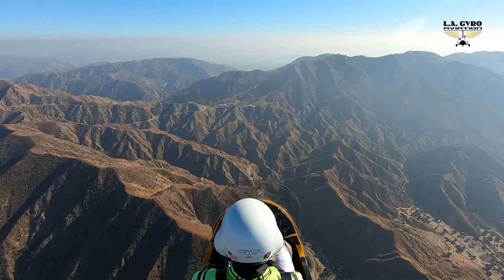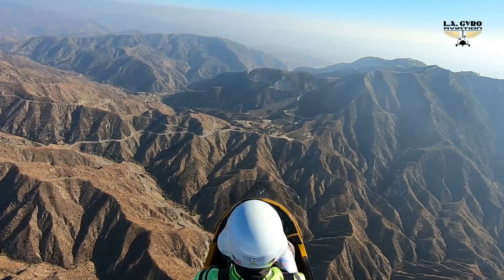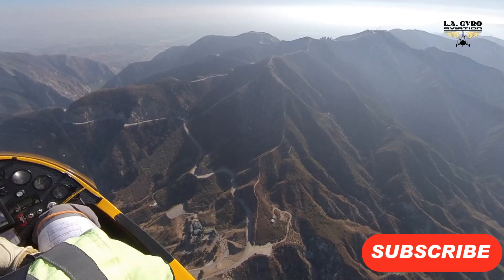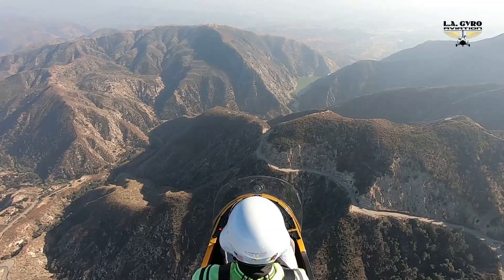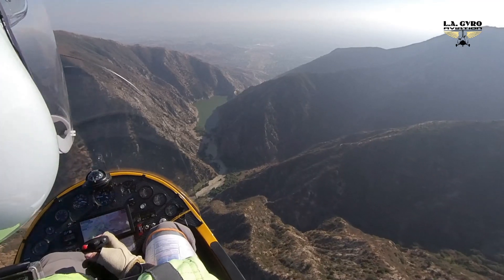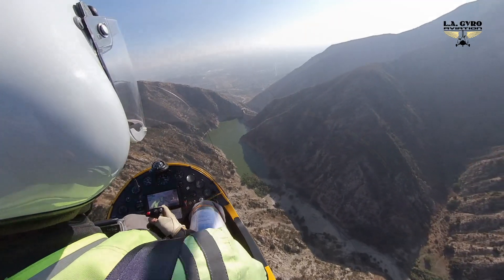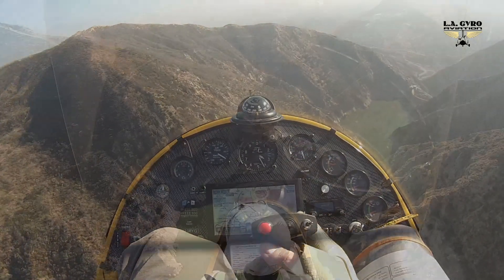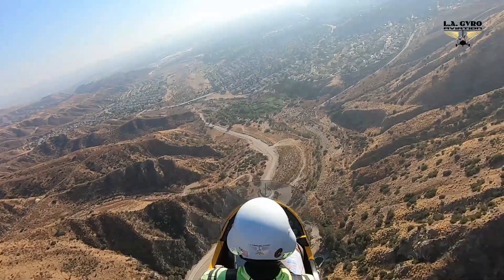American Ranger AR-1 Gyro Taking A Short Cut Through The Mountains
On the way home from a gyro trip, I decided to take a short cut. The original route would have taken me through the Newhall Pass with its congested air traffic coming from three nearby airports.

The shortcuts itself cuts through the mountains over the Pacoima Dam.

The gyroplane brings you close to the action, at the fraction of the cost of a helicopter.

We offer introductory flights for those who are wondering if flying gyroplanes is for them.